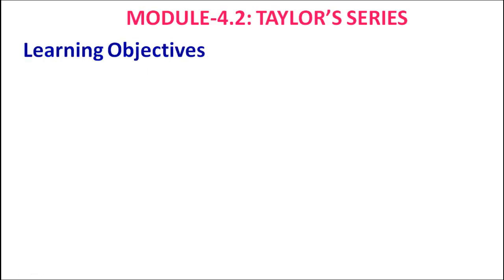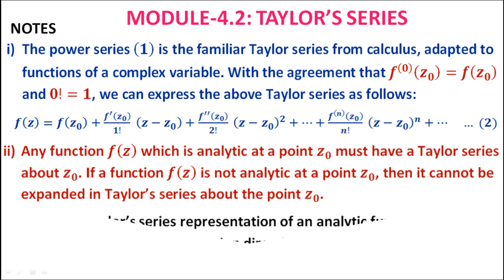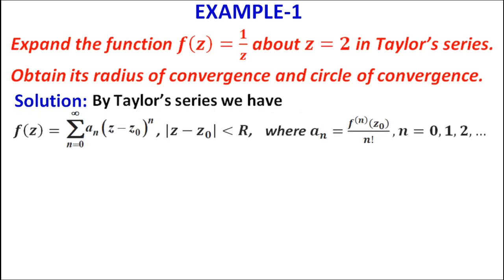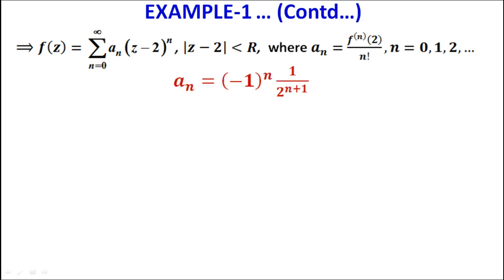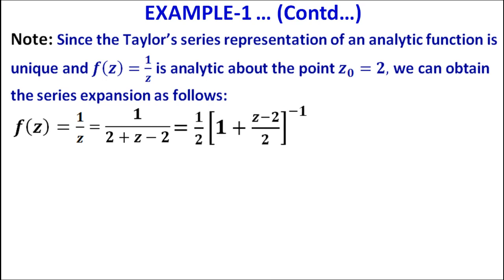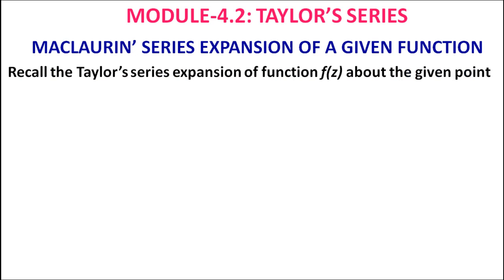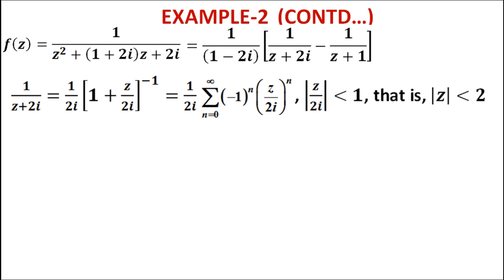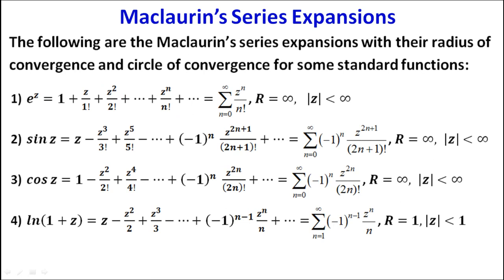M_4.2_ TAYLOR' SERIES (COMPLEX ANALYSIS)